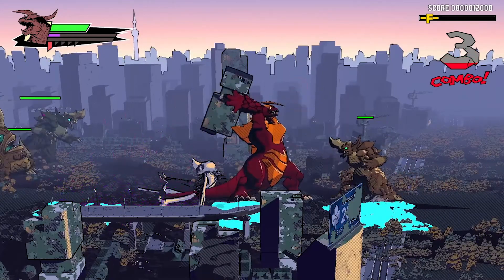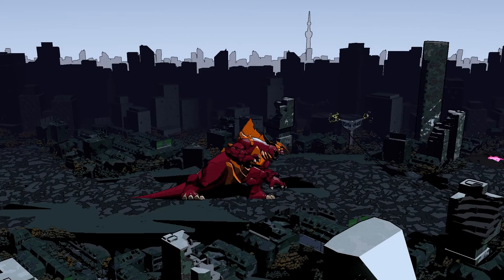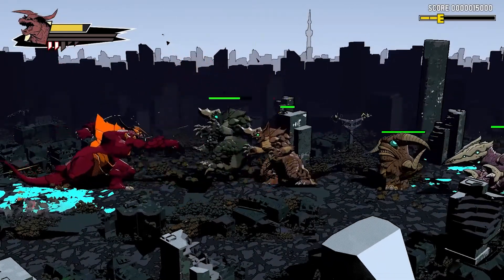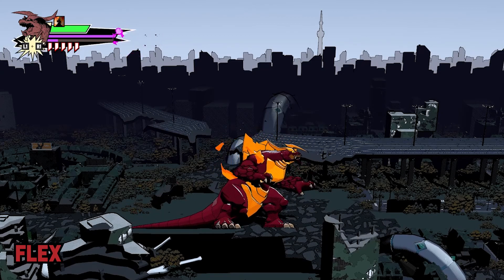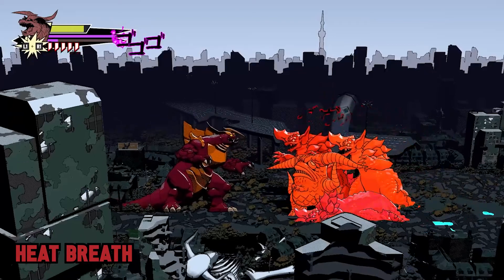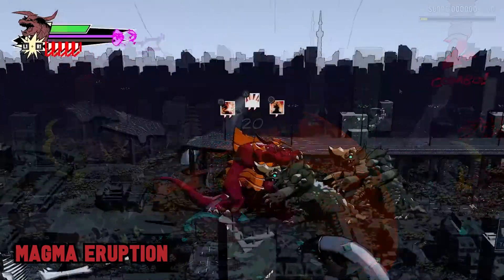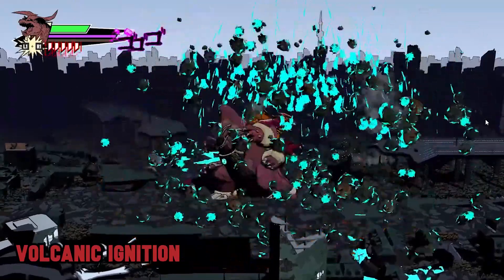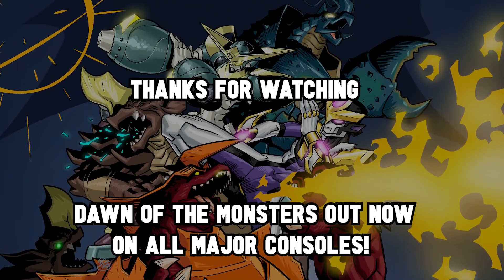Dawn of the Monsters – Megadon Breakdown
Dawn of the Monsters is a co-operative kaiju beat 'em up now available for Nintendo Switch, Steam, PS5, PS4, Xbox One, Xbox Series X, and Stadia.